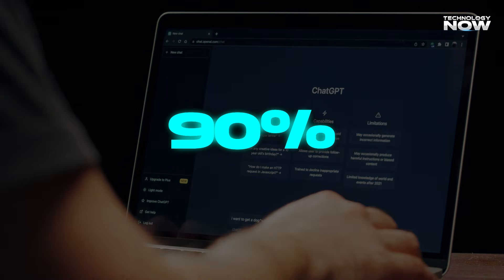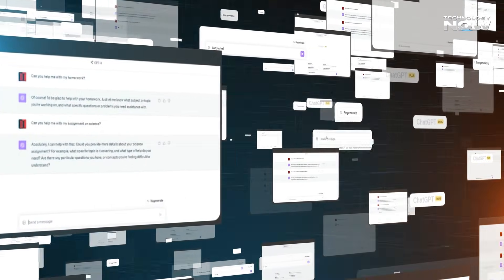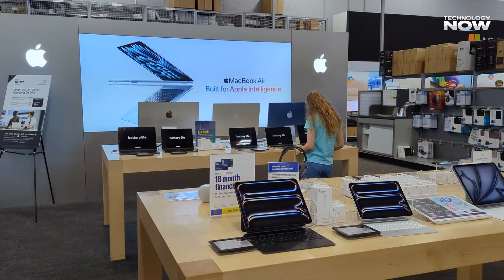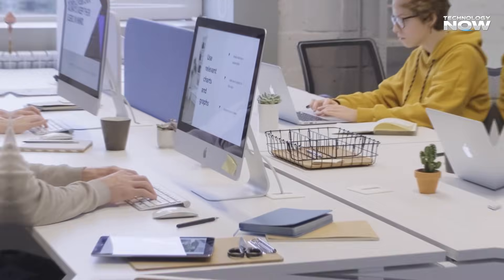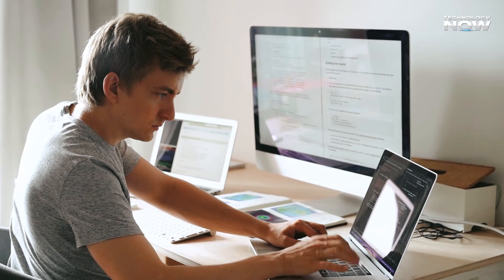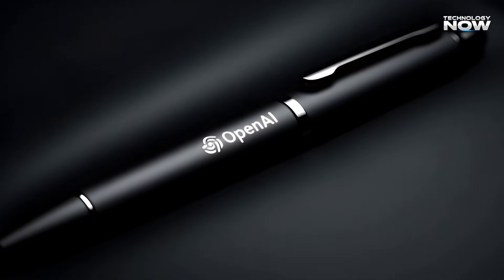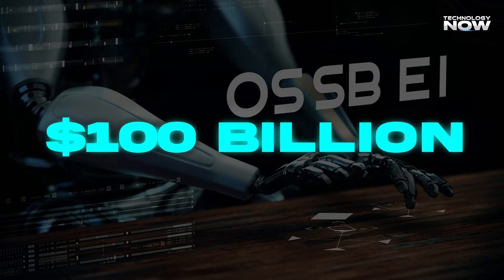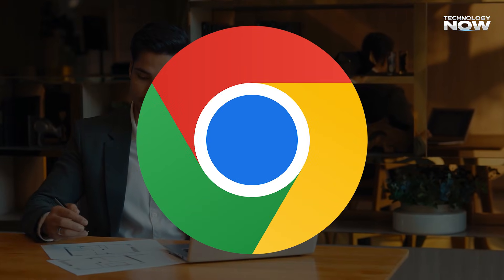OpenAI Gumdrop: The Most Dangerous AI Gadget Yet?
What if the future of AI doesn’t live inside your phone anymore?

OpenAI is quietly working on a screenless AI device called Gumdrop, and it could completely change how humans interact with artificial intelligence. Unlike phones or smart assistants, OpenAI Gumdrop has no screen, relies on voice, context, and real-world data, and stays with you throughout the day.

This is not just another AI gadget — it’s a power move.

In this video, we break down everything you need to know about OpenAI Gumdrop, including why some experts are calling it the most dangerous AI gadget yet 👀

🔍 In this video, you’ll learn:

🧠 What OpenAI Gumdrop really is and how it works

🎙️ Why a screenless AI device is a big deal

✍️ How Gumdrop can scan handwritten notes into ChatGPT

📷 The role of microphones, cameras & real-world context

🏭 Why OpenAI partnered with Jony Ive & Foxconn

⚠️ Privacy risks and why Gumdrop raises serious concerns

🚀 How this device could change AI access forever

📉 Why past AI gadgets failed — and why Gumdrop might not

Most people use AI through apps controlled by Apple, Google, and browsers. OpenAI Gumdrop removes those gatekeepers, creating a direct physical connection to ChatGPT — and that changes everything.

Is this the future of AI… or a step too far?

👉 Watch till the end to understand why OpenAI Gumdrop could reshape daily life, habits, and the AI industry itself.

Future AI technology

OpenAI updates

Futuristic gadgets

Tech that changes the world

[ VIDEO LINK ]